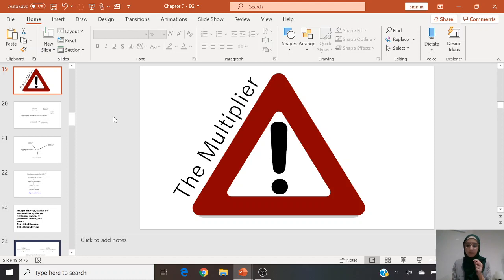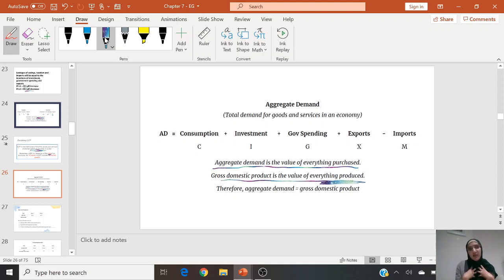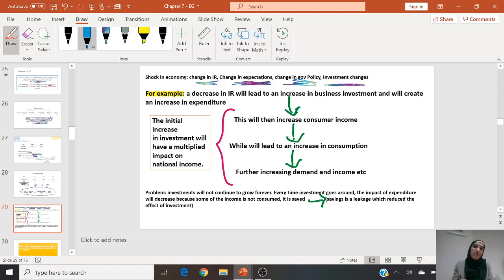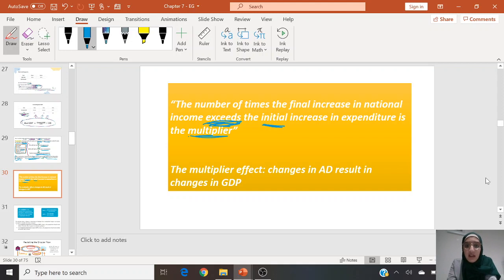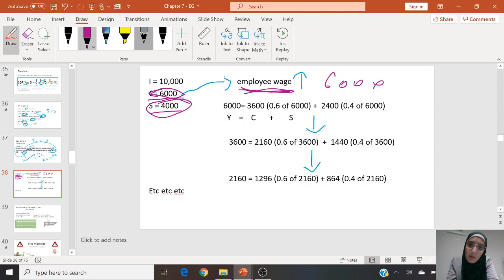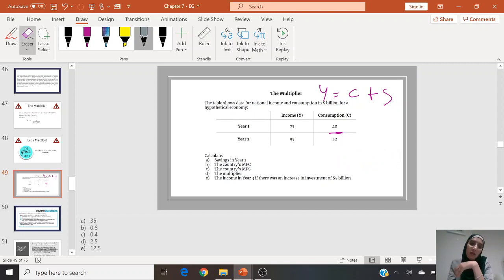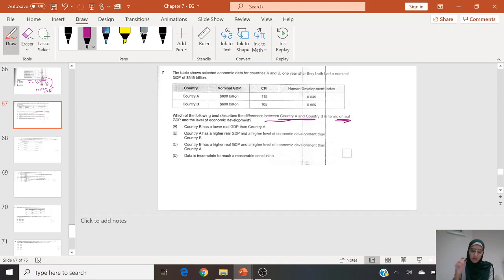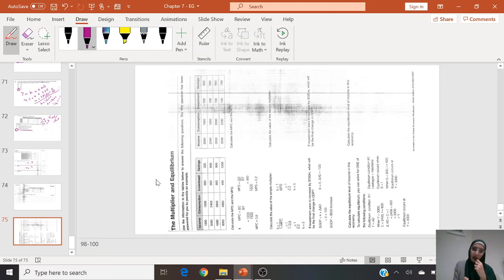HSC Eco The multiplier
A mistake in the video at 26:11. An increase in investments causes I (injections) to increase not L (leakage), because investment is a part of Injections not leakages.